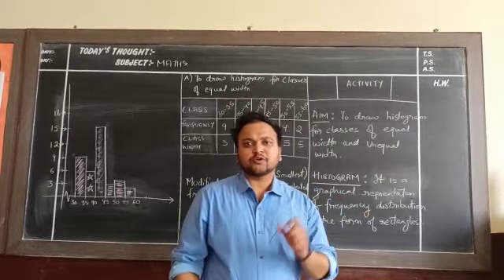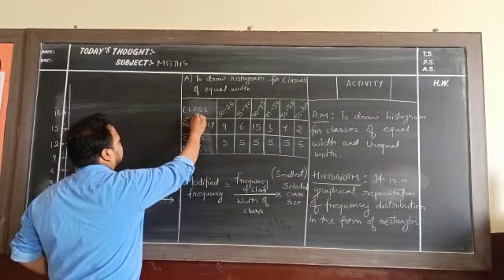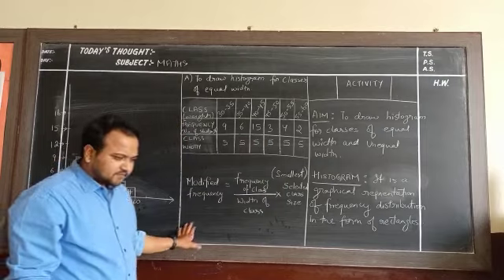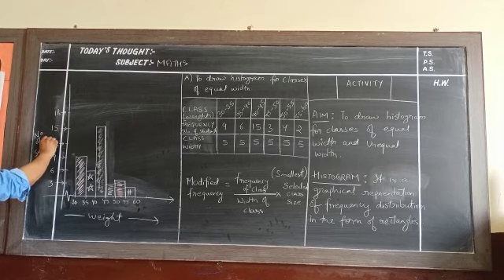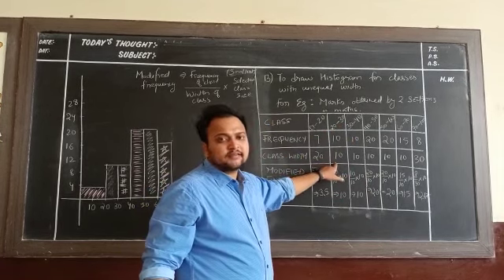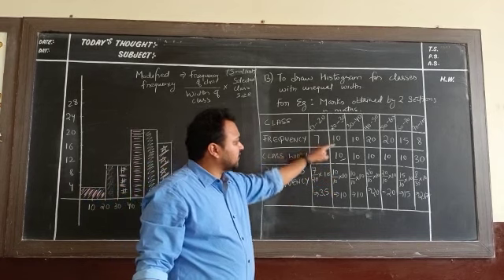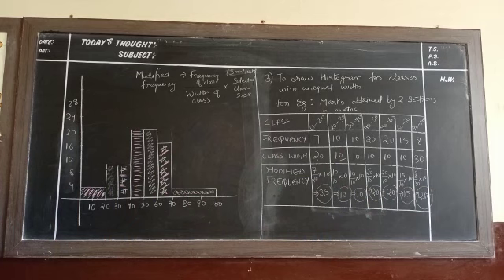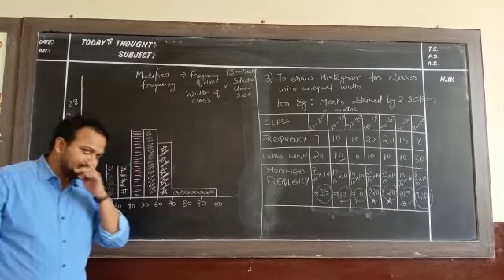Class - 9 Activity Histogram